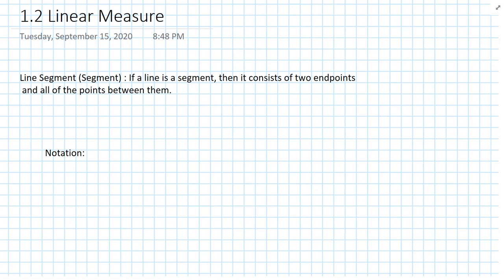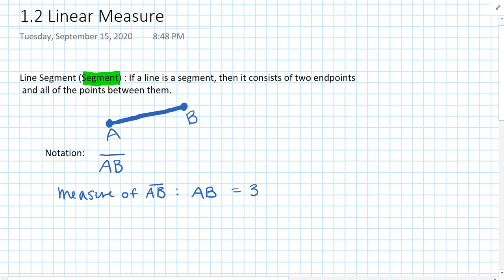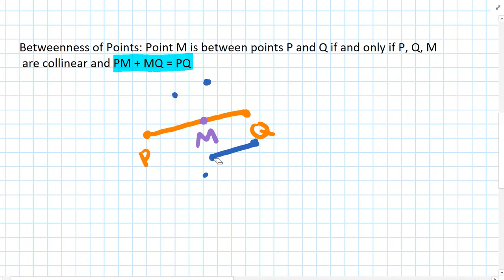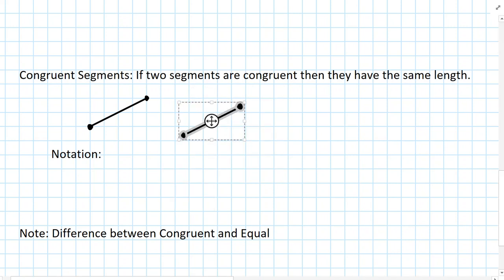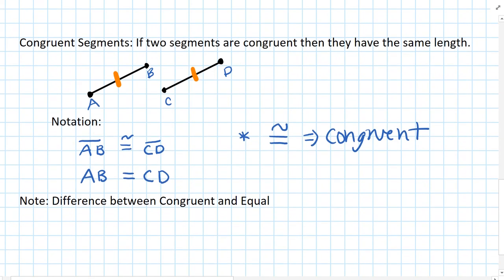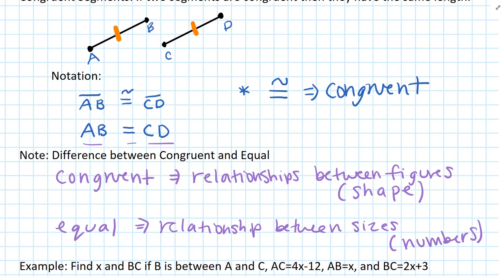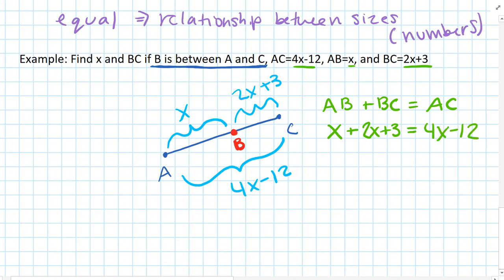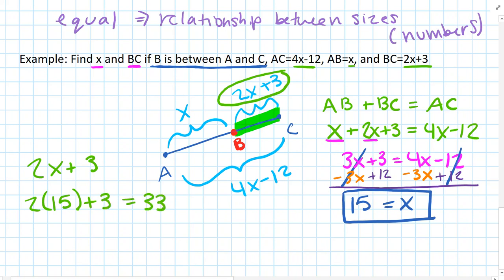Formal 1.2 Part 1